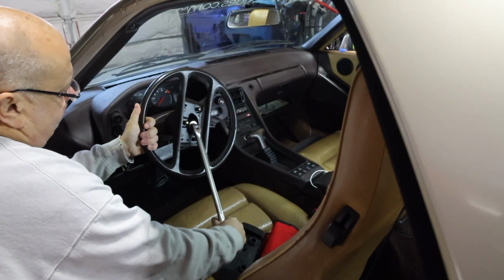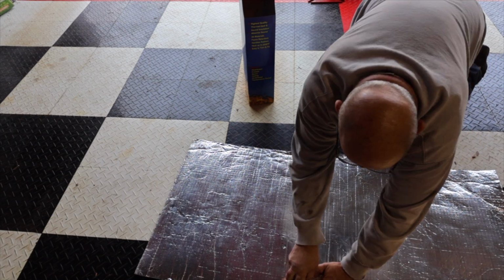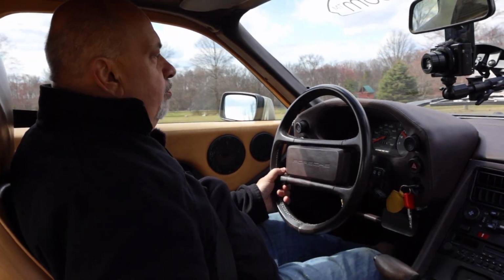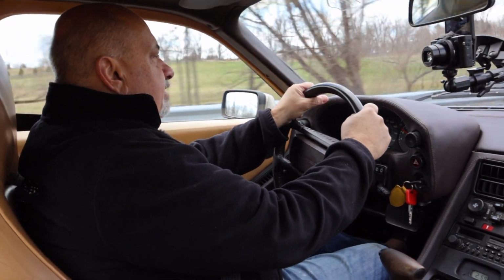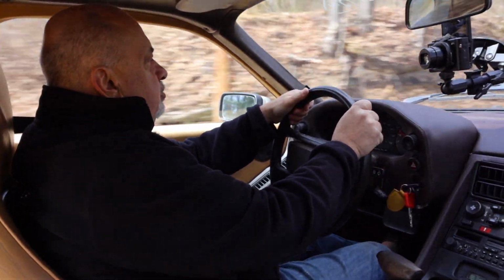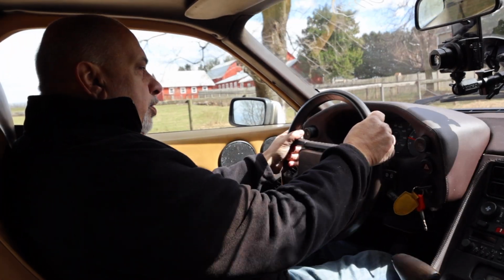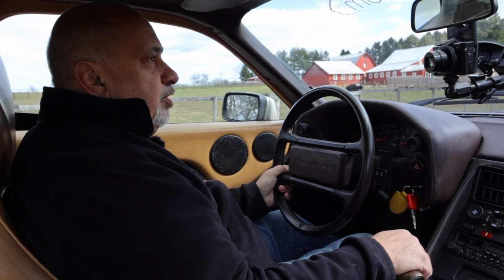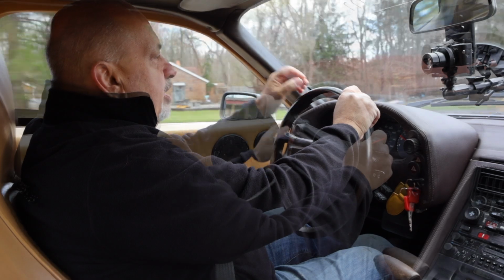Grime Time With Rudy Garage Vlog - 2024 Episode 7 (Activities Completed 03/11 - 03/18/24)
Welcome to the GuysWithRides.com YouTube Channel, where Rudy does dumb things in his garage, so you don't!

In this video, Rudy documents how he reinstalled the restored rear seat and cargo area trim and how he fixed the electric rear hatch releases on Project Risky Business, our $4,000 1985 Porsche 928S Barn Find.

Additionally, he reviews his findings of what needs to be fixed immediately on the car following a somewhat disappointing 120-mile round-trip shake-down cruise to Allentown, Pennsylvania.

Due to factors beyond our control, we cannot guarantee against improper use or unauthorized modifications of this information. Neither Rudy nor GuysWithRides Exchange assumes any liability for property damage or injury due to any information in this video. Use this information at your own risk. Rudy recommends safe practices when working on vehicles and or with tools seen or implied in this video. Due to factors beyond the control of Rudy and GuysWithRides Exchange LLC, no information in this video shall create any expressed or implied warranty or guarantee of any particular result. Any injury, damage, or loss that may result from improper use of these tools, equipment, or the information contained in this video is the sole responsibility of the user, not Rudy or GuysWithRides Exchange LLC.

00:00 – 00:27  Start & Exit Garage
00:28 – 01:47 Intro
01:48 – 01:59 Trailer
02:00 – 03:00 Reclocking The Steering Wheel
03:01 – 04:42 Thermo Tec Under Carpet Insulation Install
04:43 – 07:41 Troubleshooting & Sorting Electric Trunk Releases
07:42 – 09:11 Restored Rear Seats, Console, and Trim Reinstallation
09:12 – 09:30 H8 Battery Removal and Installation of Replacement Unit
09:31 – 14:00 Shake Down Cruise Issues Discovered
14:01 – 15:38 Buzzing Clock Debug and Fix
15:39 – 16:49 Final Thoughts and What's Coming Next Week
16:50 - 17:10 Outtro